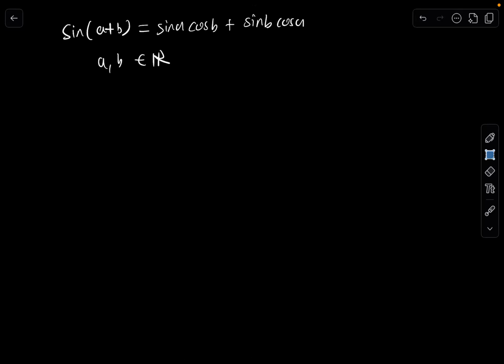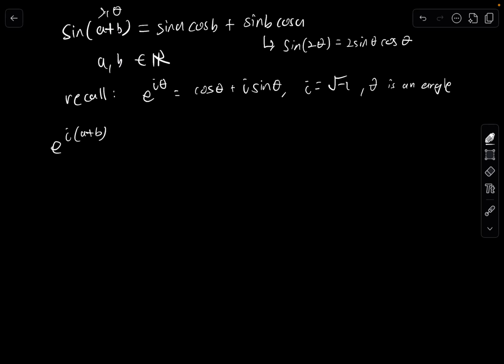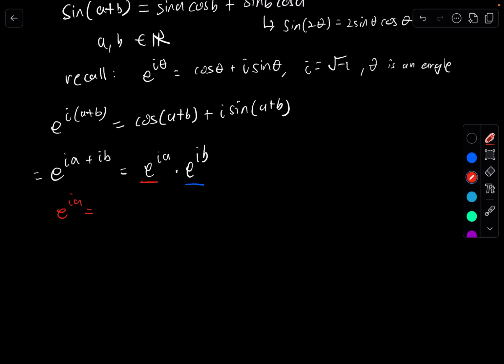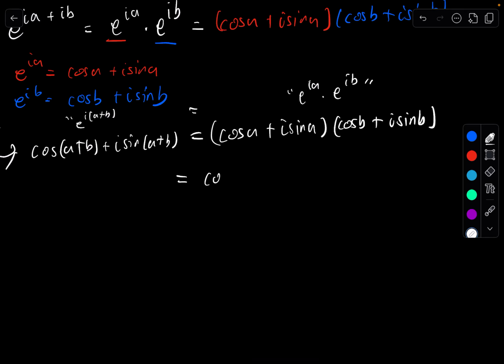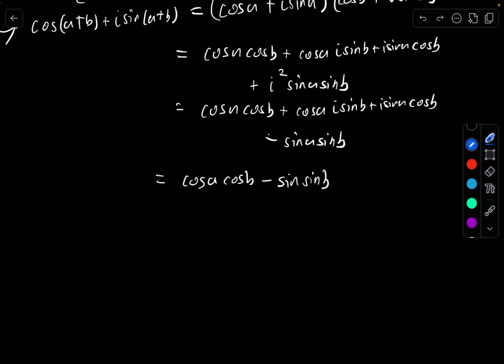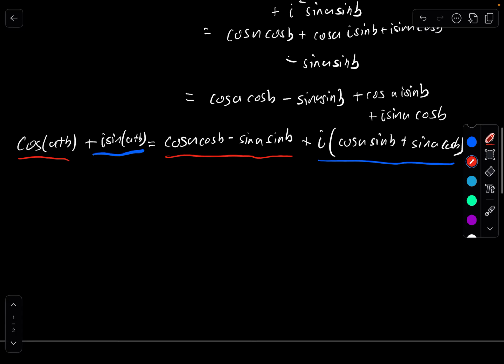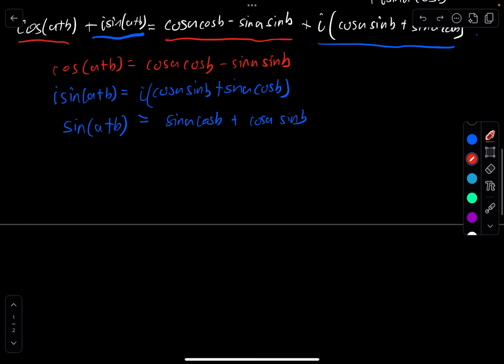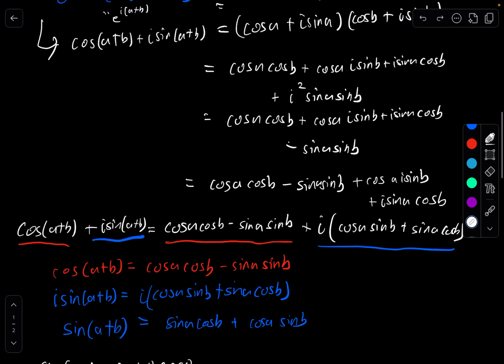Deriving the Sin(a+b) Formula with Euler's Formula